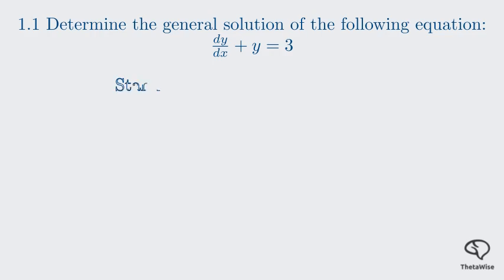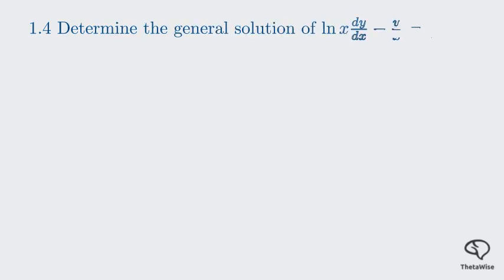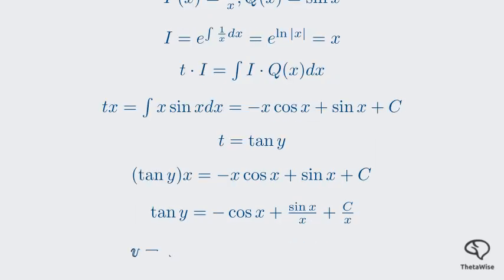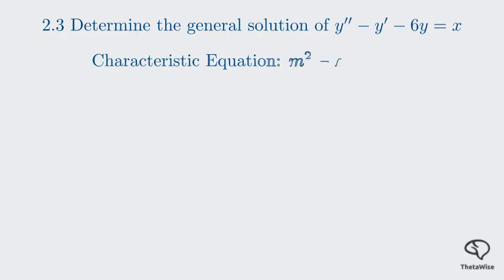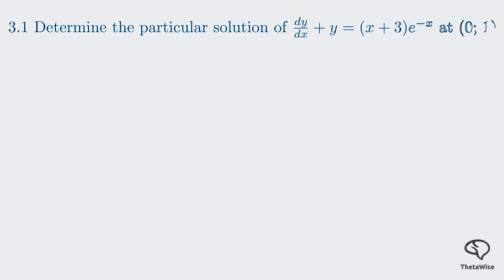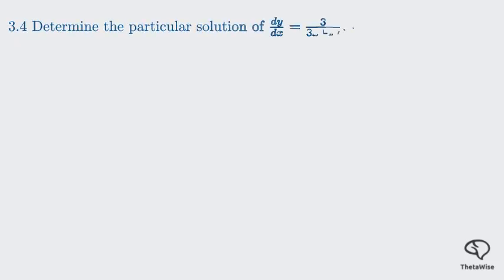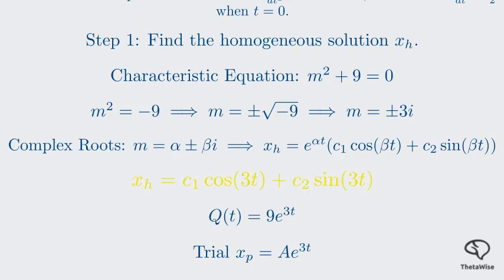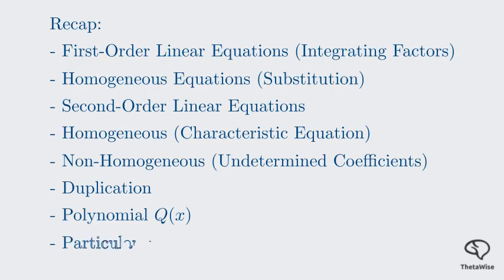Mathematics N6 DEs - SUMMATIVE ASSESSMENT MODULE 4